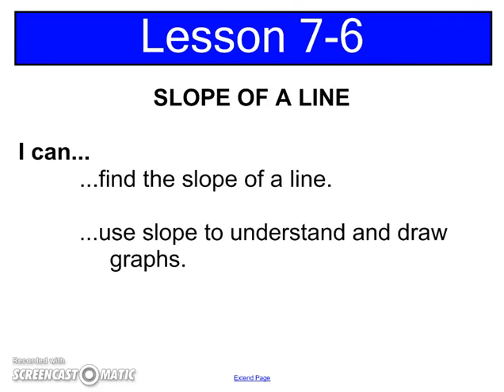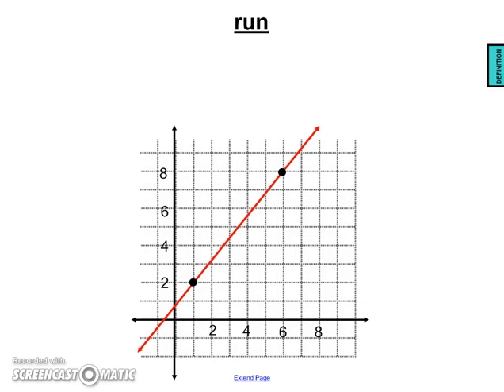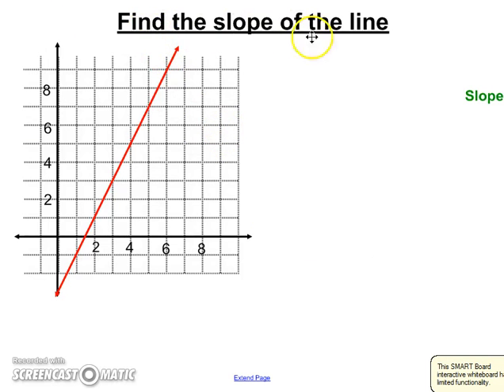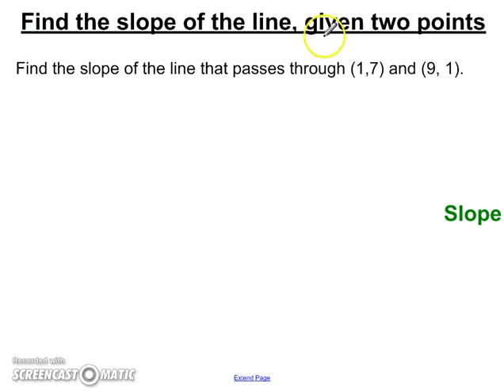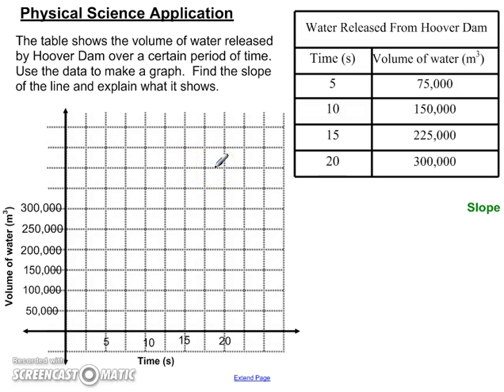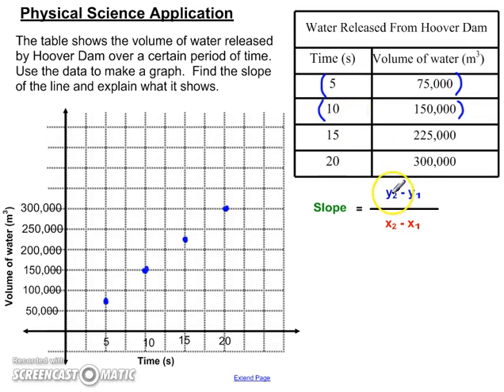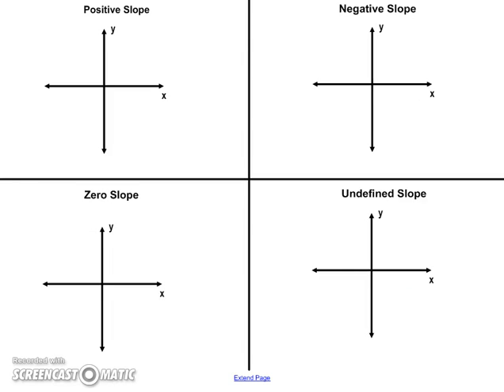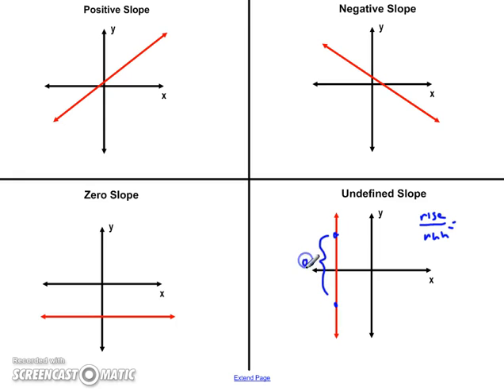Lesson 7-6: Slope of a Line